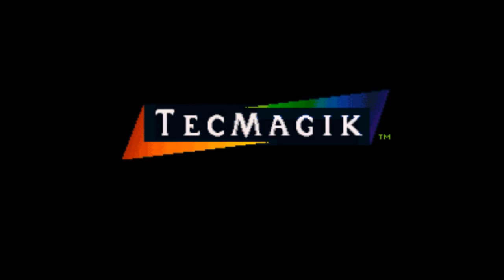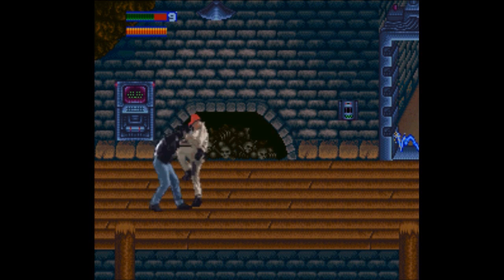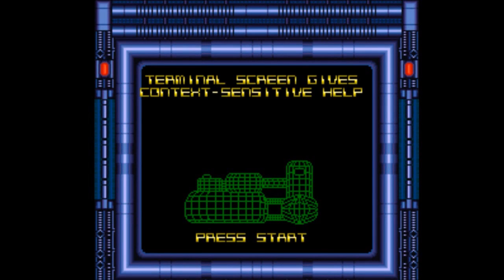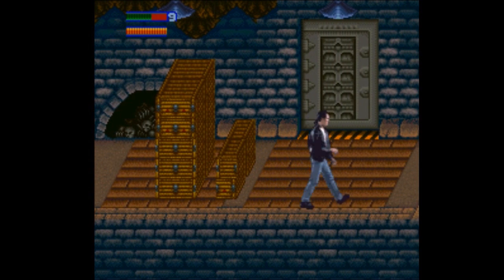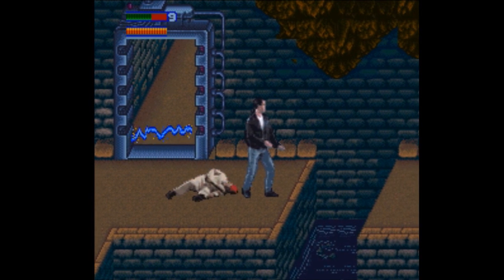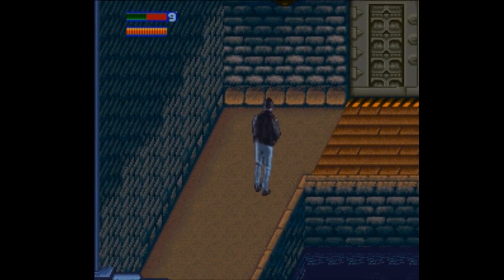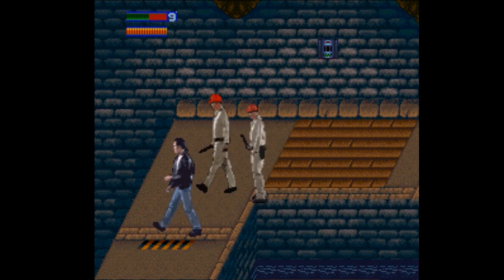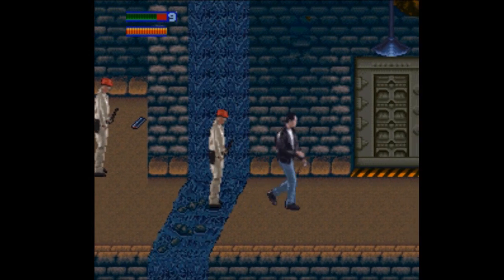The Hell Am I Playing – Steven Seagal is The Final Option – GreenGimmick Gaming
Opening/Closing Audio: “Map Screen” - Fred Porter

This time on The Hell Am I Playing, we take a look at the unreleased action game “Steven Segal is The Final Option”. It was in development by Tekmagic and was scheduled for a 1994 release on the Super Nintendo.